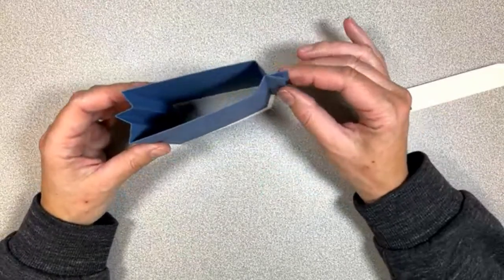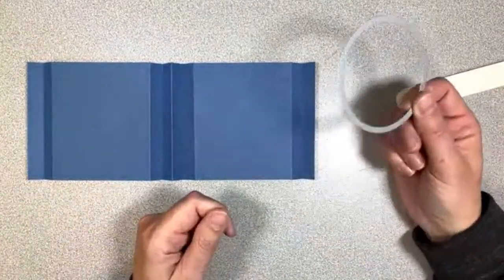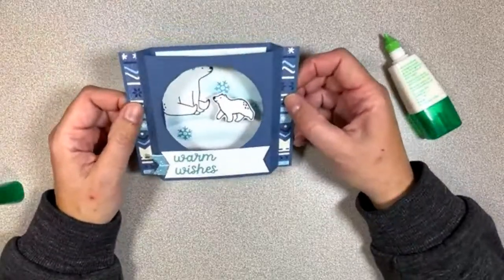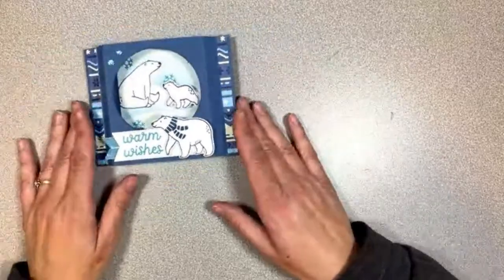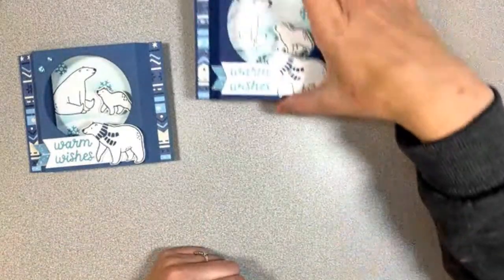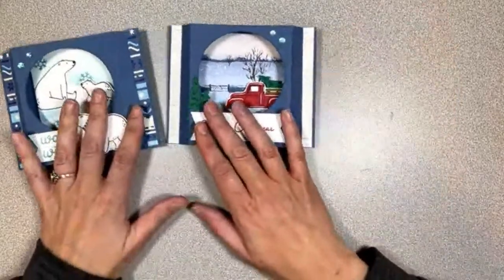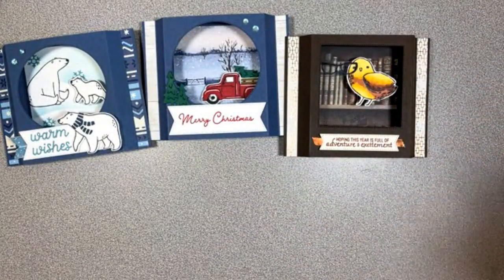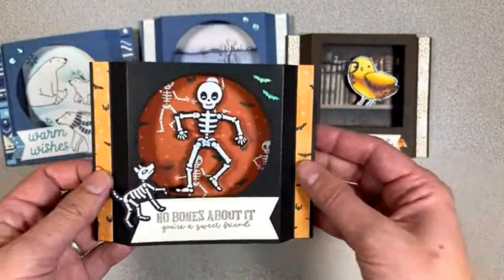Shadow Box Fun Fold - Mystery Stamping Revealed 9-6-23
Follow along with the dimensions prepped ahead of time and share your unique versions in the thread in Facebook group Stamp with Delight that will post tomorrow 8-24-23 at 2 pm EST.

*Card Base - 4-1/4” x 11”, scored at 1”, 4-1/2”, 5-1/2”, 6-1/2”, 10” FLIP 1/2”, 5”, 6”, 10-1/2”
*DSP - 3/8” wide x 4-1/4” tall (2 of these)
*Large 3” circle or square die
*Neutral or DSP - 3-1/4” wide x 4” tall
*Neutral - tag like largest Stylish Shapes
*Die-cuts or stamped images of choice
*Embellishments and/or ribbon of choice